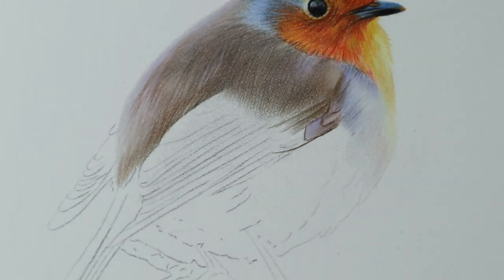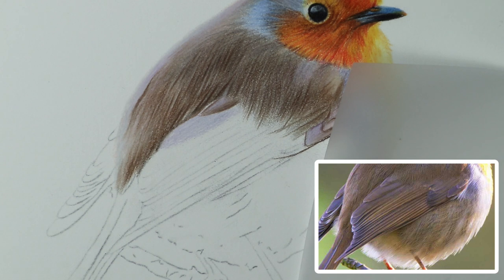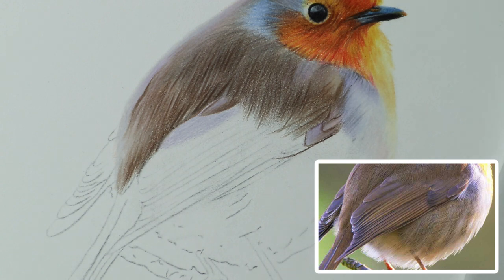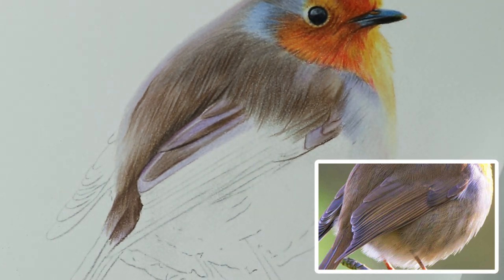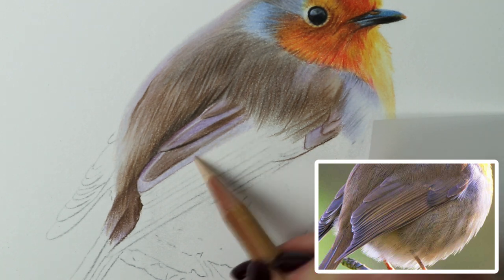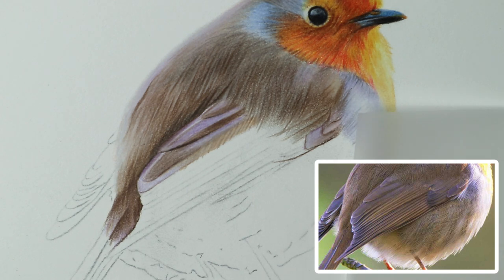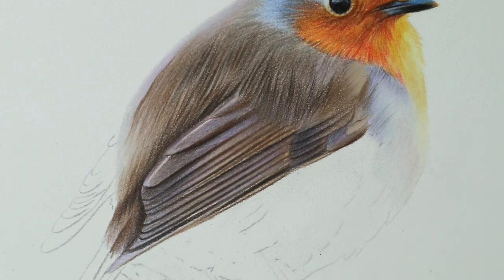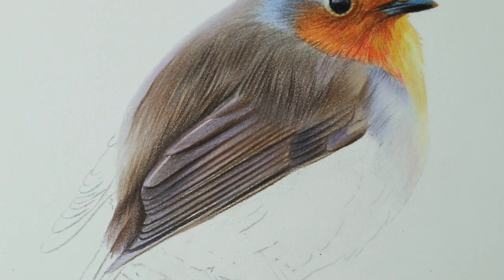How to Draw a Realistic Robin | Coloured Pencil Tutorial Part 3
Join me for part 3 of this 'draw with me series', where we draw that tricky, detailed wing together in real-time. You'll hear my thought processes along with my reasoning for choosing certain colours or using specific techniques.

Coloured Pencils:

All coloured pencils used are Faber Castell Polychromos unless stated otherwise

Full Set Faber Castell Polychromos

Burnt Umber
Violet
Museum Aquarelle White
Nougat
Burnt Umber
Dark Sepia
Burnt Ochre
Luminance Brown Ochre 10%

Additional Tools:

Derwent Manual Superpoint Sharpener
Kneadable 'Putty' Eraser